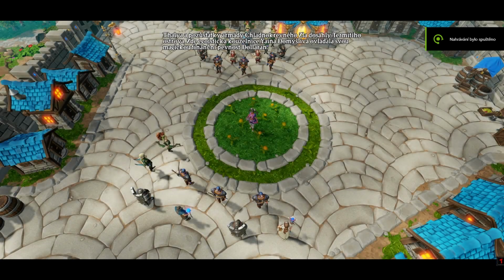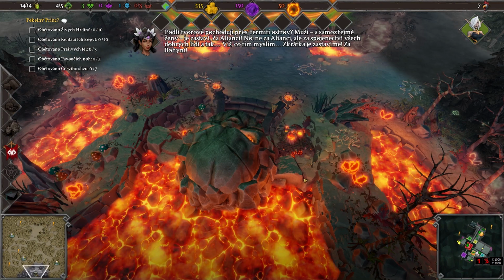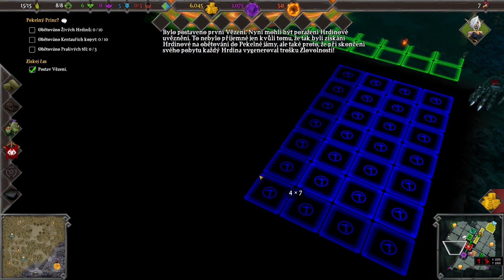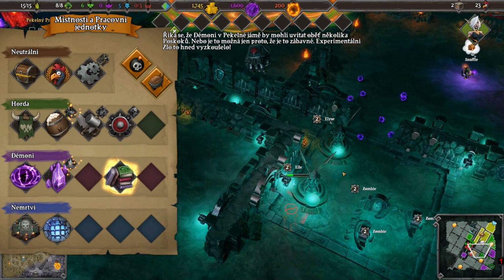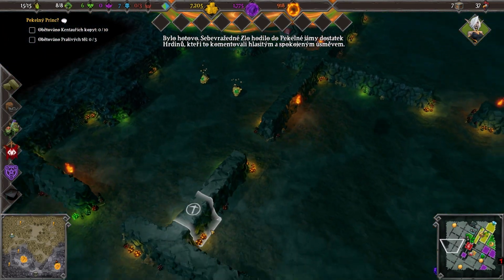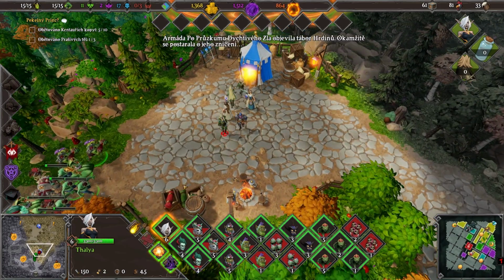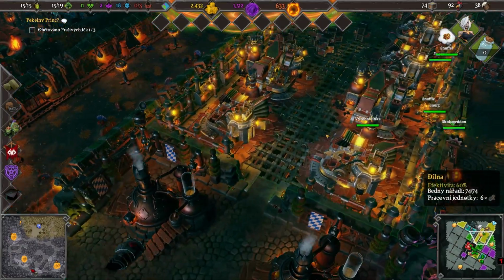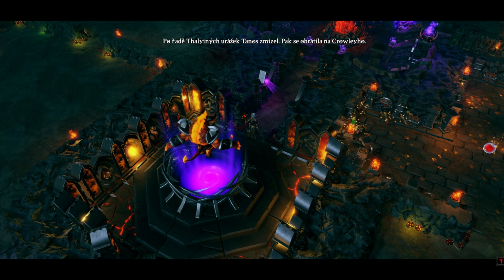Dungeons 3: The Prince of Hell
In this mission, we play as Thalya who must make sacrifices to raise the powerful demon, Crowley. We will have to navigate through dangerous terrain, fight off waves of enemies and strategically make sacrifices to summon Crowley, the Prince of Hell. Will Thalya succeed in summoning Crowley and conquer her enemies? Watch and find out in this thrilling Dungeons 3 gameplay video.

No commentary in video.